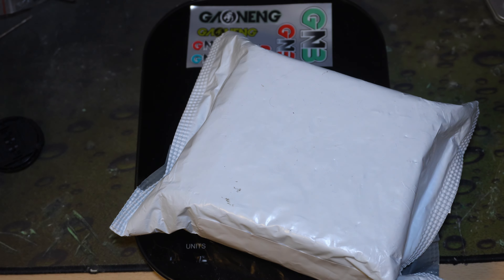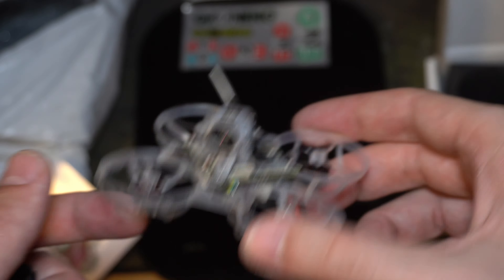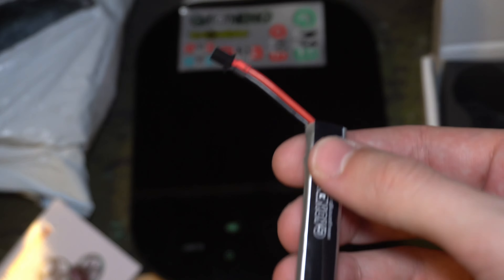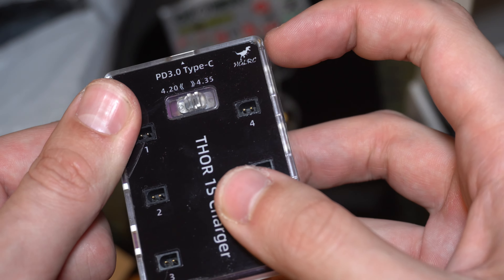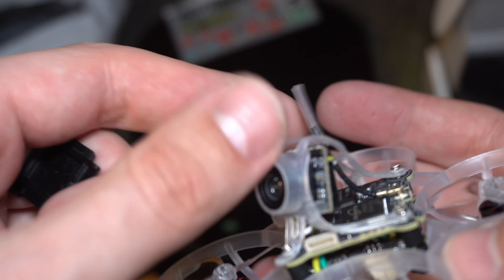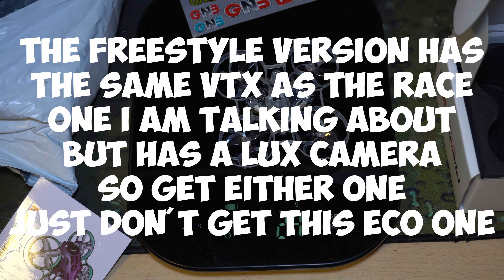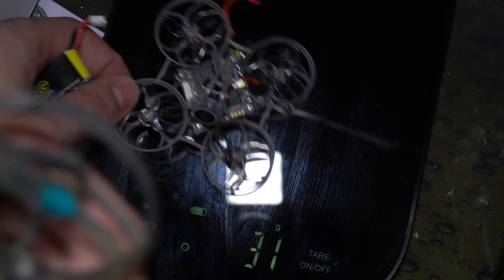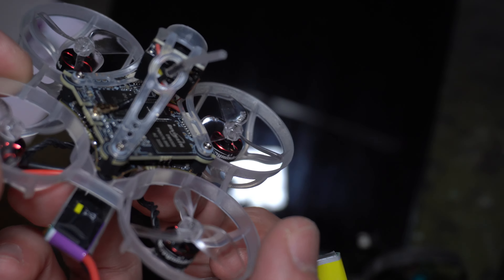One small step for drone One giant leap for FPV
this video I unbox and compare the Mobula 6 2024 HD to the Mobula 7 analog. I am using GNB 380mAh HV 1s A30 for the Mobula 6 and GNB 550mAh HV 1s PH2.0 for the Mobula 7. Future videos of flight footage coming soon!